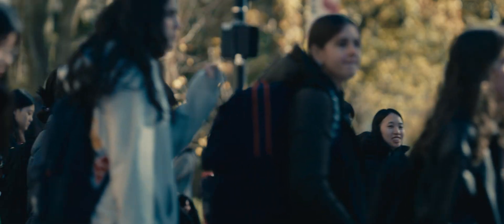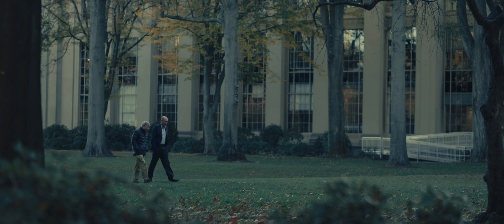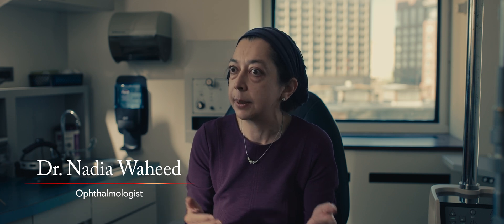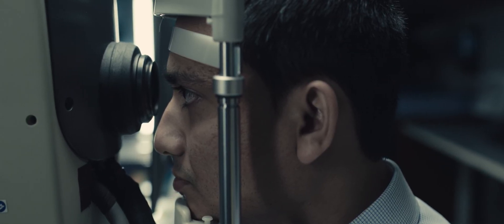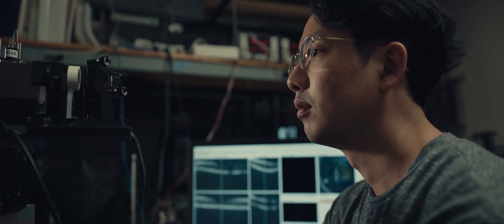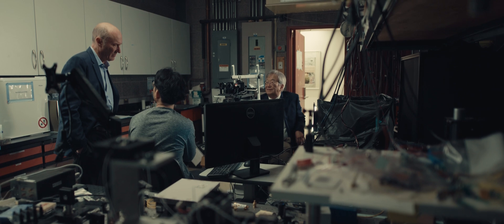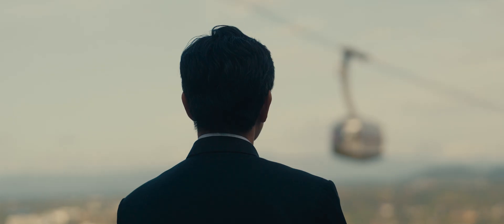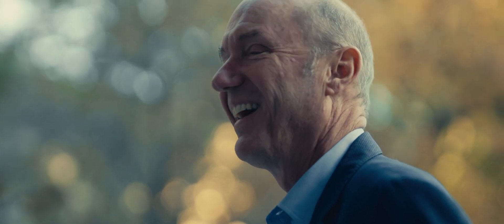Unexplored Territories: The James Fujimoto, David Huang and Eric Swanson Story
National Inventors Hall of Fame® Inductees James Fujimoto, David Huang and Eric Swanson invented optical coherence tomography (OCT) – a revolutionary method for imaging the internal structures of body tissue with unprecedented detail. OCT has significantly advanced ophthalmology, where it is especially useful for quickly and painlessly examining retinal tissue. This technology also is used in cardiology and across a growing number of wide-ranging applications.

Learn more about all our Hall of Fame Inductees who have changed the world

See how Hall of Fame Inductees are connecting with the next generation of inventors at Camp Invention®, a K-6 summer STEM program